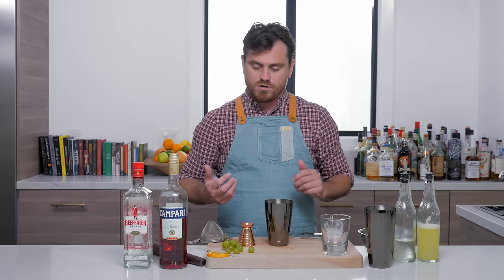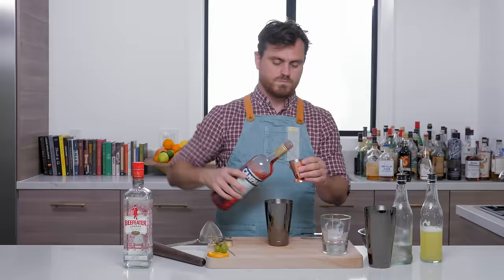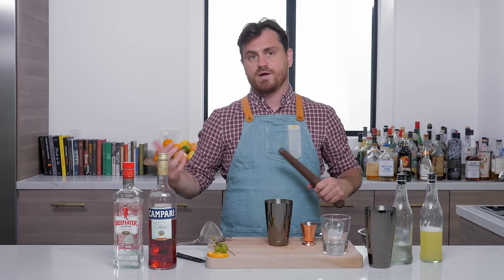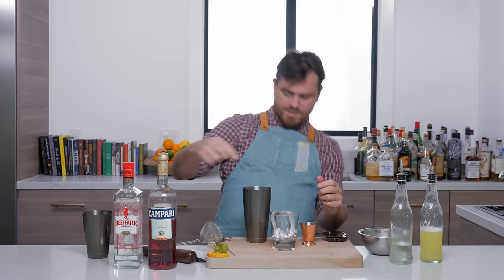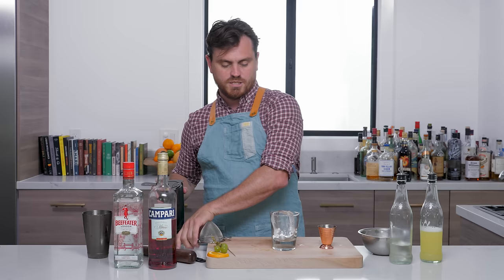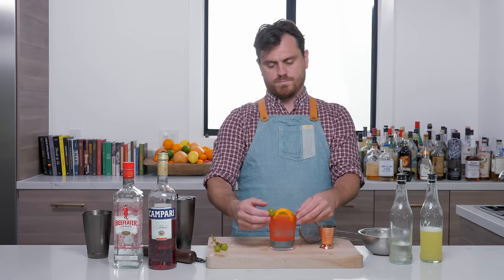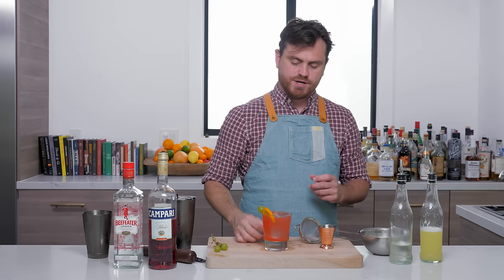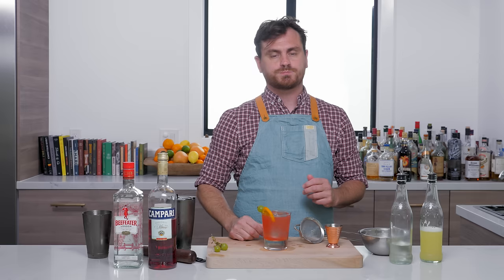One of my favorite cocktails!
The Enzoni was created by Barman Vincenzo Errico while working at the legendary NYC bar Milk & Honey. Errico was an Italian bartender who Sasha Petraske (founder and owner of Milk & Honey) met while he was in England opening the London arm of his bar asked Errico to join him at his flagship bar in New York. Errico had gone to London from Naples in 1999 looking for opportunity and luckily for him fell into a job where he was trained by legendary English barman Dick Bradsell.

Errico created this drink in 2003 and it is a mash up of a Negroni and also a traditional Gin Sour. I wish I could tell you more about it's creation but with modern classics sometimes theres not that much there. What I will tell you though is that it's delicious and perfect for the spring and summer so enjoy it!

Here's Links to the tools I use in this episode:
Barfly Shaking Set
Barfly Hawthorn Strainer
Barfly Fine Strainer
Barfly Copper Measuring Cup
Barfly Wood Muddler

Here's the Specs:
1oz or 30ml Gin
1oz or 30ml Campari
.75oz or 20ml Lemon Juice
.5oz or 15ml Simple Syrup
4 to 5 Green Seedless Grapes
Garnish with a Grape